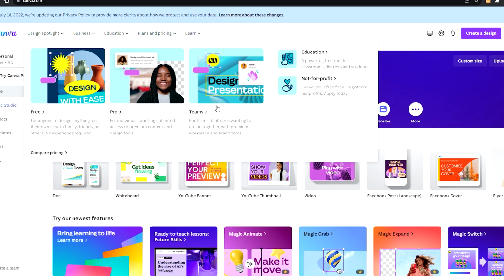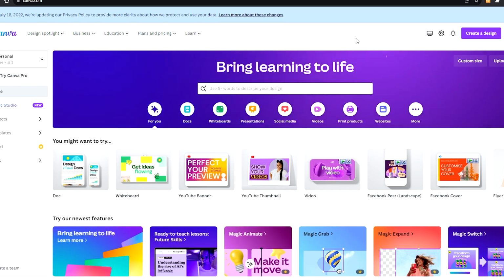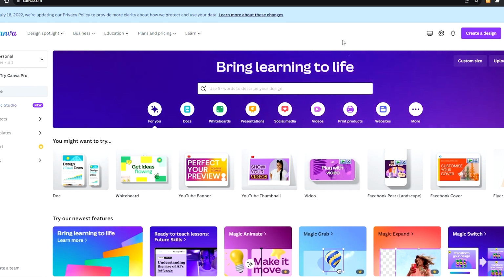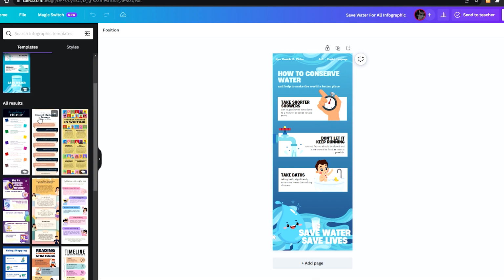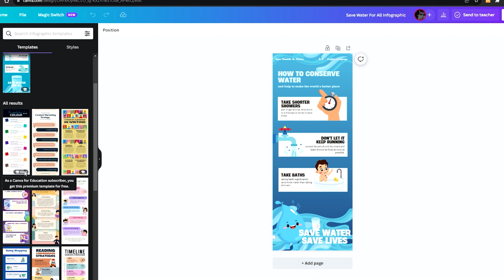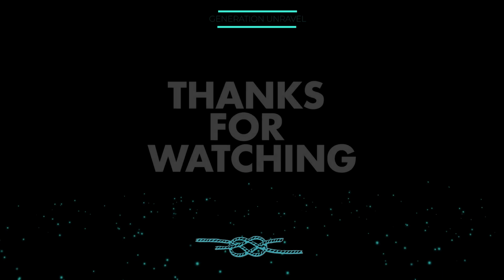How To Get Canva Pro For Free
In this video we will show you how to use Canva Pro free of charge. This photo editing software is powerful and easy to use, and the best is that you can use it for free!